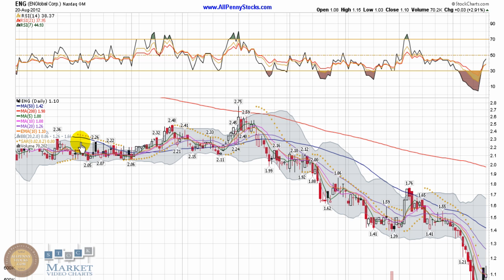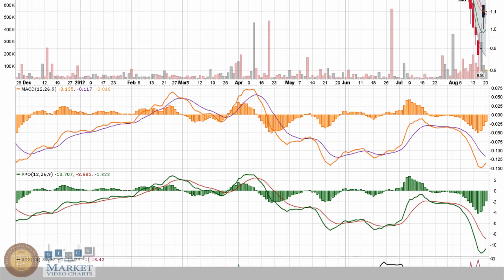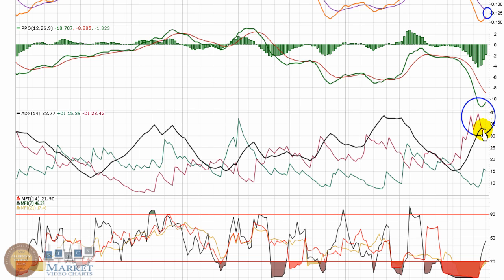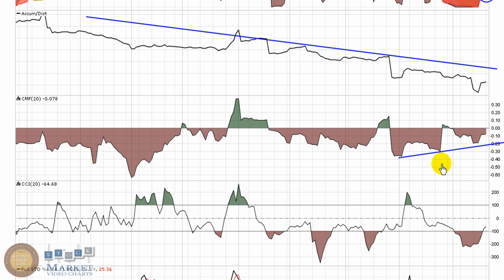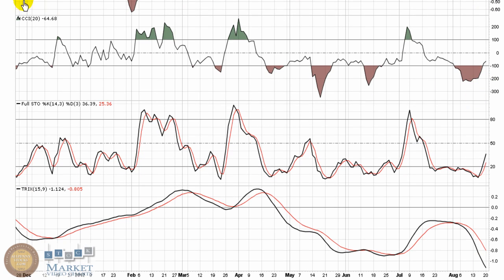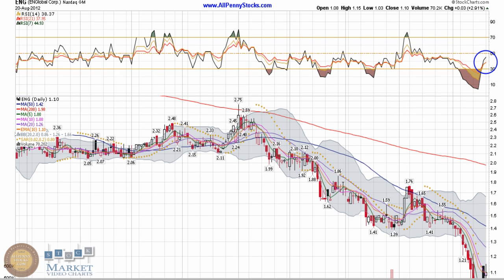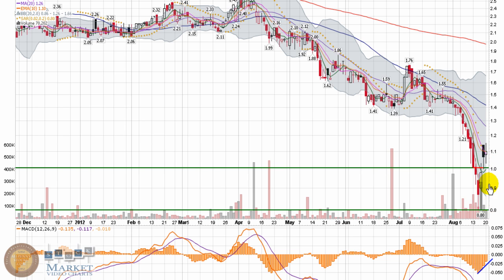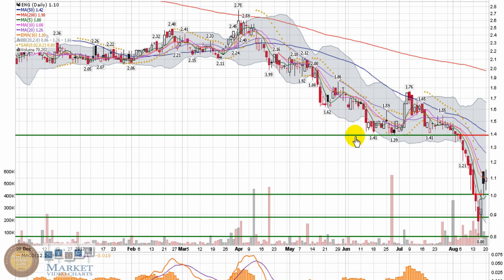ENGlobal (ENG) US Stock to Watch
The ENGlobal chart started a nice bounce late last week and closed green again on Monday.  Traders will be looking for a new support level after the bounce with no resistance for another 30 cents ahead.